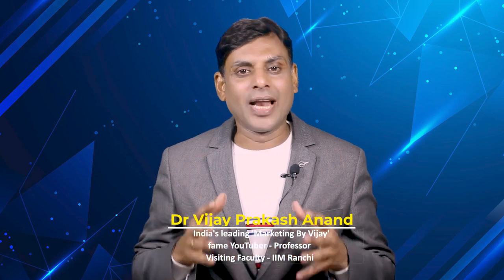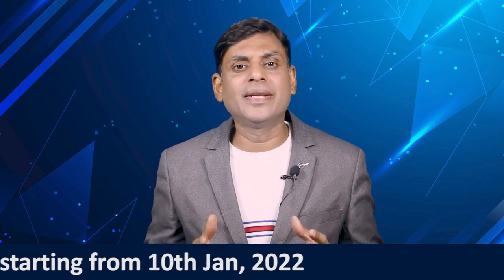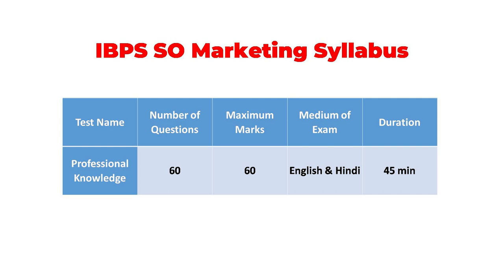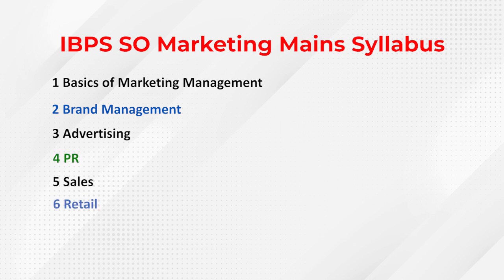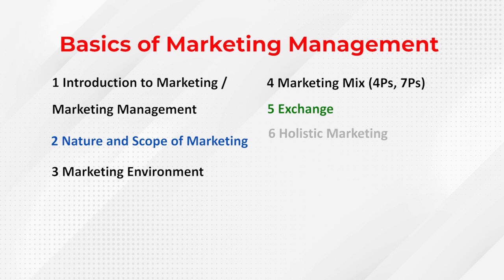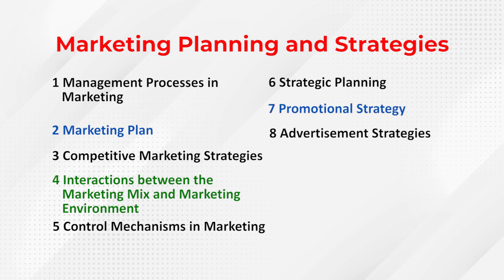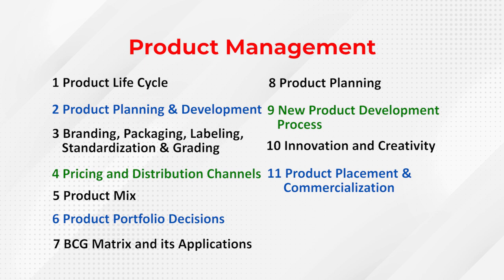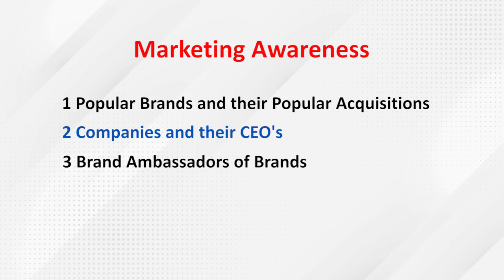How to prepare for IBPS SO Marketing Mains Exam 2022 - Syllabus and Books I Dr Vijay Prakash Anand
IBPS SO Marketing Mains Crash Course
Starting from 15th Jan 2022

Crash Course by Dr Vijay Prakash Anand, India's leading 'Marketing By Vijay' fame YouTuber - Professor, Visiting Faculty - IIM Ranchi

Crash Course includes:
✅ 10 Days Classes from 15th Jan 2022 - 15 Hours of Online LIVE Classes
✅ 500 MCQs including 3 Practice Test Sets – 60 Questions Each
✅ 120 plus recorded videos of around 7 hours 30 Minute duration

In this video, I have talked about, how to prepare for IBPS SO Marketing Mains Exam in 2022? I have talked about the Syllabus of the IBPS SO Marketing Mains Exam in detail and I have also recommended books for this examination.

If you are interested in attending my 15 Days LIVE Crash Course or IBPS SO Marketing Exam, you can join by clicking this link or you may WhatsApp me on 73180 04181 for details.

The discounted Course Fee is only Rs 2,900/-. The Course is starting from 10th Jan, 2022 and will complete on 25th Jan, 2022. The classes will happen from 8.00 pm to 9.30 pm from Monday to Saturday.

Overall Crash Course Offer includes
- LIVE Classes from 8.00pm to 9.30pm from 10th Jan to 25th Jan 2022
- Marketing Management Masterclass - 120 Videos of 7 and a half hours duration, Access validity - One Year
- 300 MCQs on Marketing Mains Exam